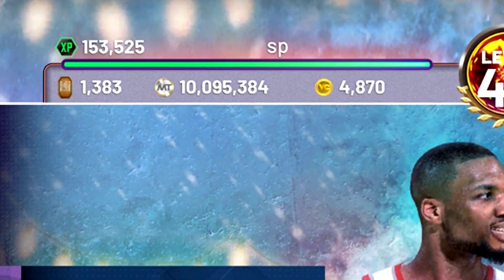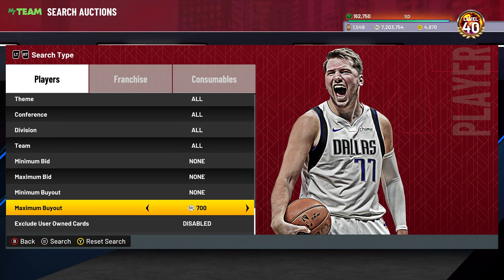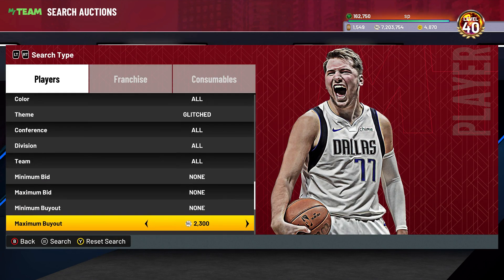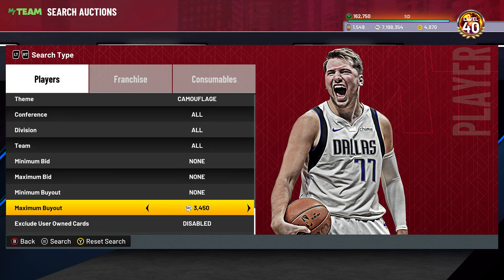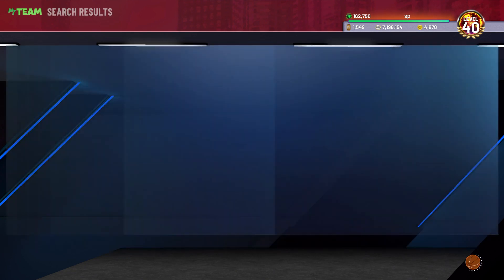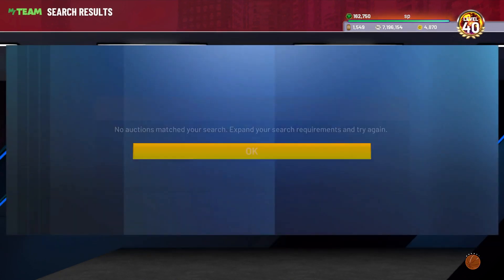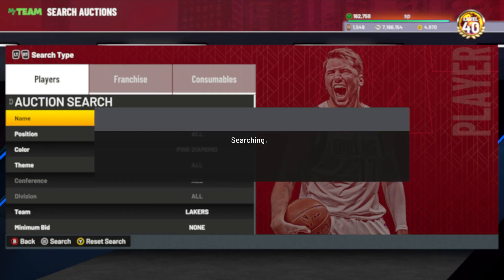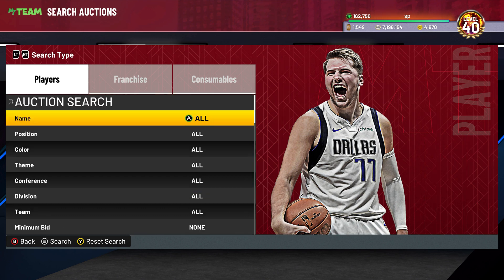Best Snipe Filters To Make MT FAST!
in this video I show you guys the best snipe filters to use to make mt in nba 2k22 myteam, this is one of my first tutorials ive uploaded to my channel, if you guys want to make insane mt in nba 2k22 myteam like me make sure to like, comment, subscribe and turn on notis for more insane filters and tips and tricks like these! I show you guys how to get the brand new Galaxy Opal Michael Jordan, Galaxy Opal Joel Embiid, Galaxy Opal Chris Paul, Pink Diamond Jeremy Lin, and Pink Diamond Lamar Odom